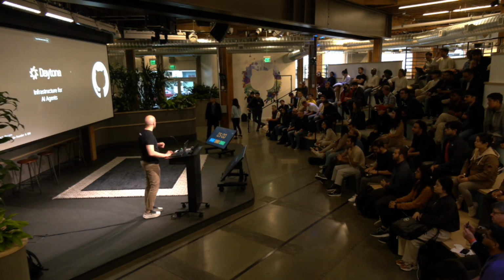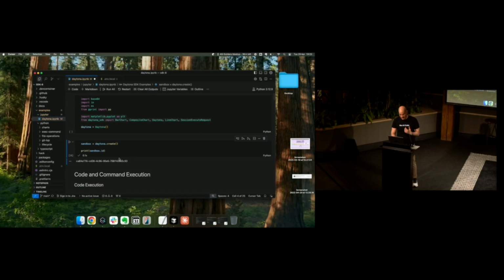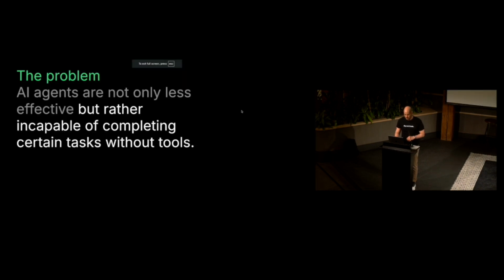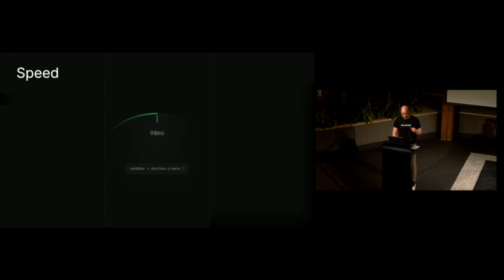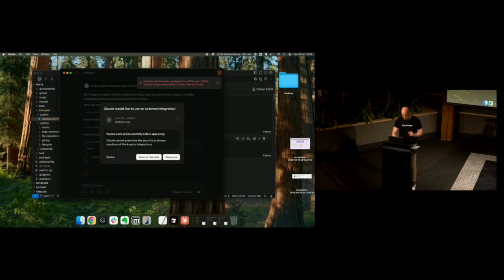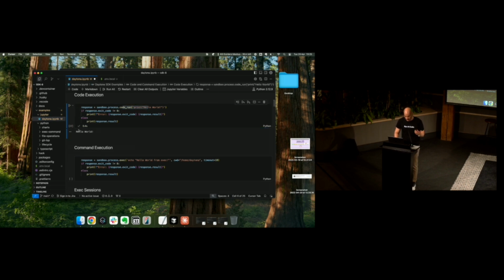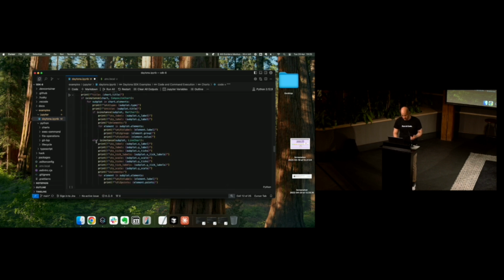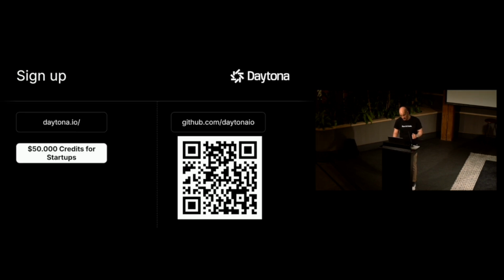Daytona, Founder & CEO, Ivan Burazin @AGI Builders Meetup SF 04/29/25